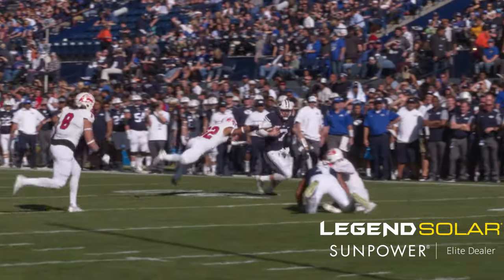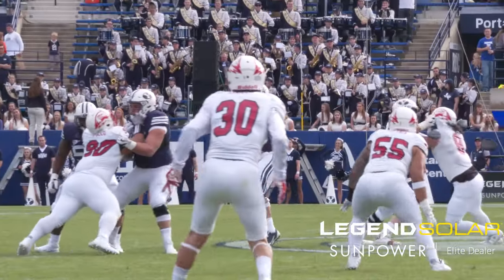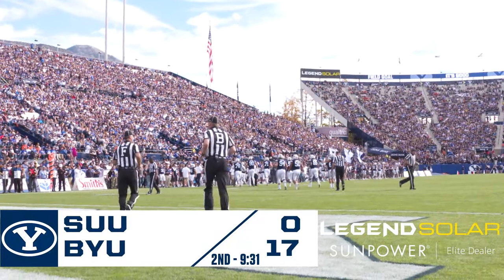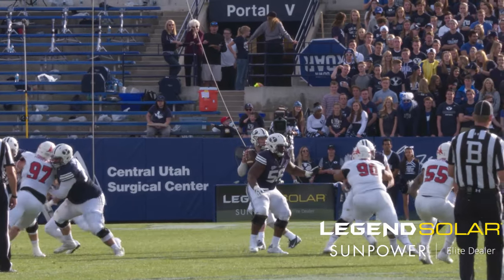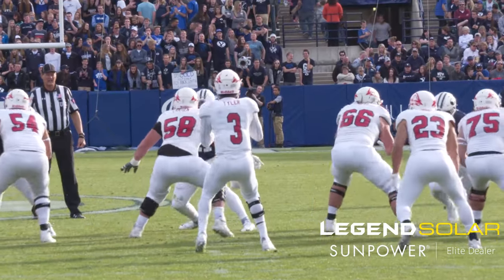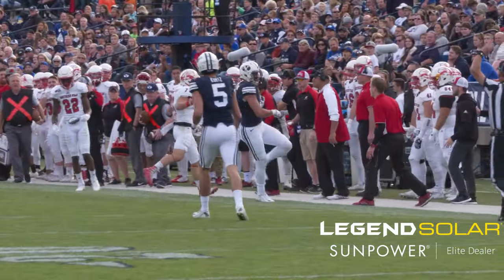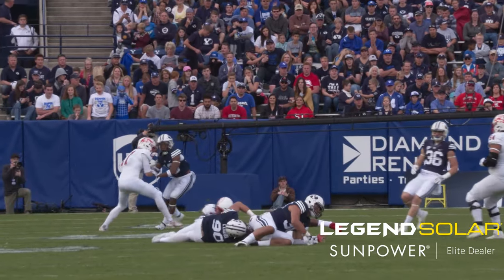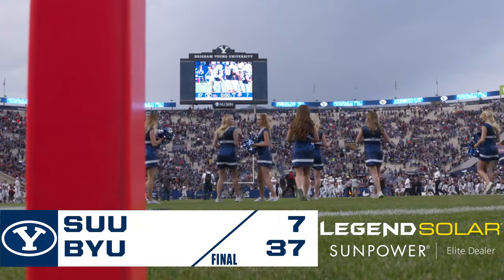Football - Southern Utah Highlights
Highlights from the win over Southern Utah.